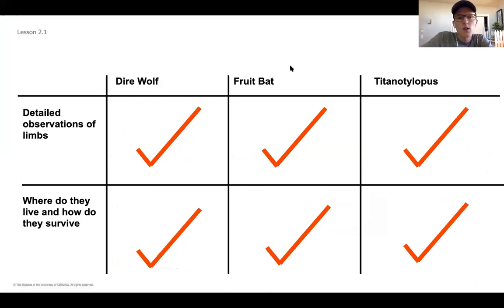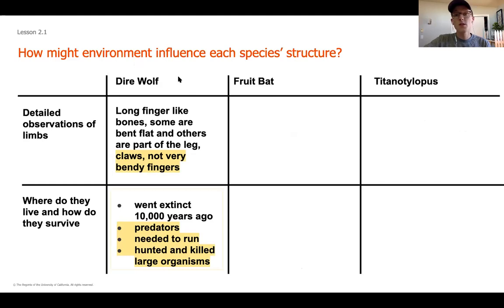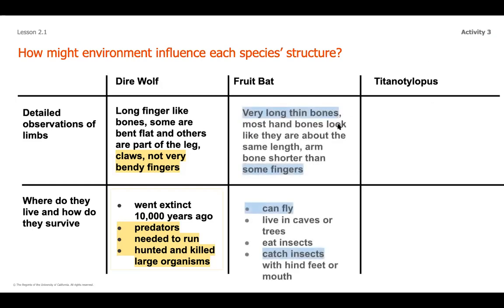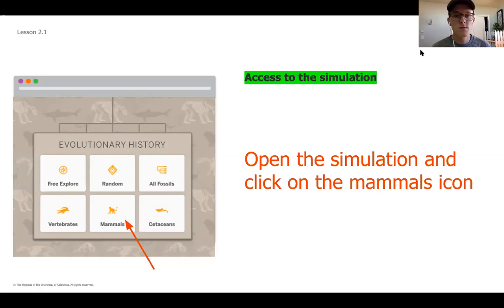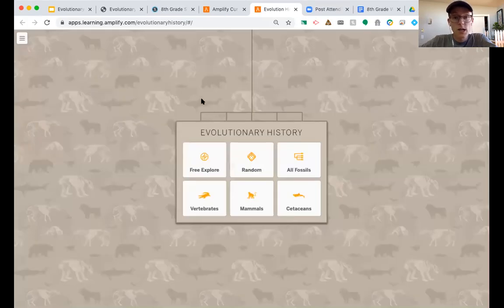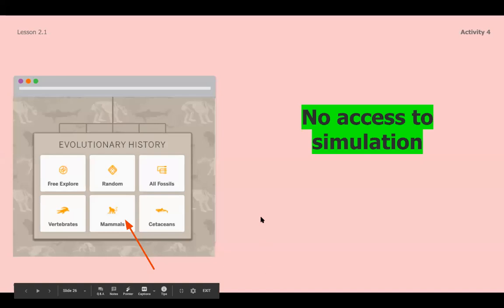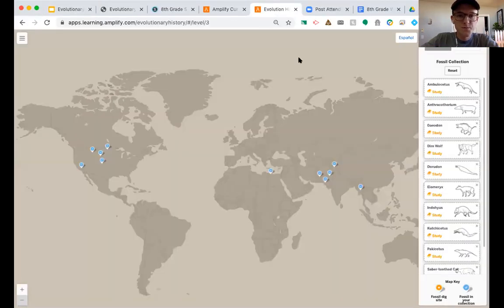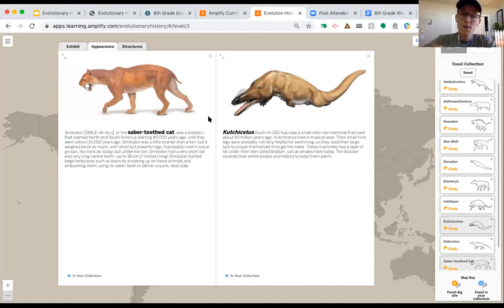8 EH 2 1 Activity 3&4